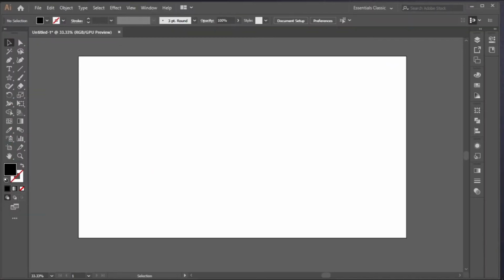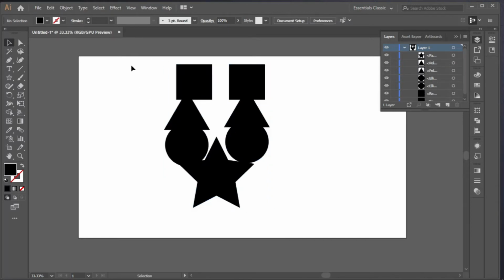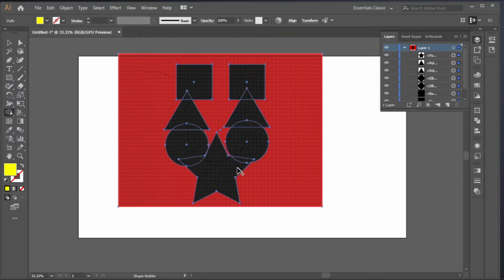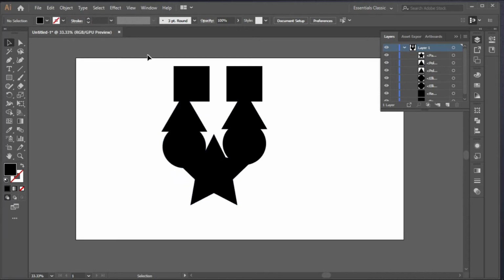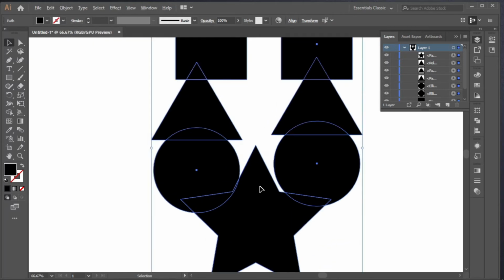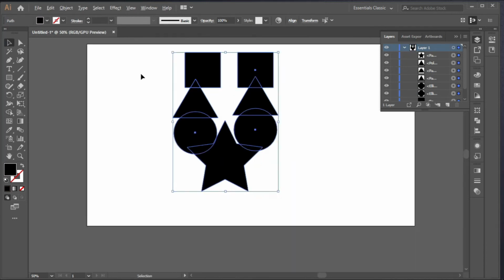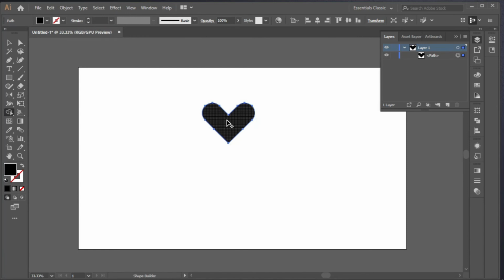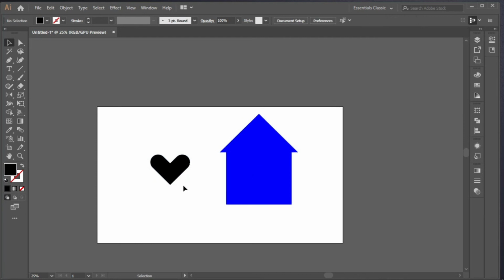How to use the Shape Builder Tool - Adobe Illustrator Tutorial for beginners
In this beginner friendly tutorial, I'll be showing you how to use the shape builder tool more efficiently in Adobe Illustrator.

The shape builder tool is simply a tool that can be used to join different shapes or paths together, as well as to remove shapes. It is one of the most important tools to master if you want to really want to get your work done fast and efficiently. .